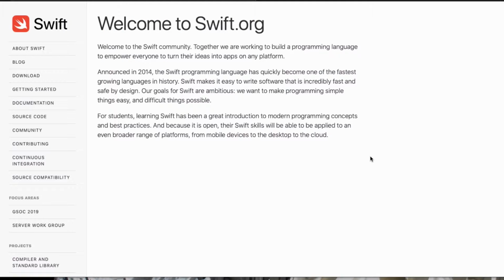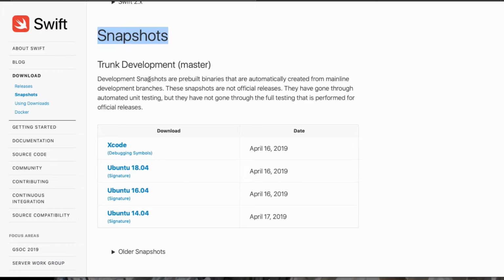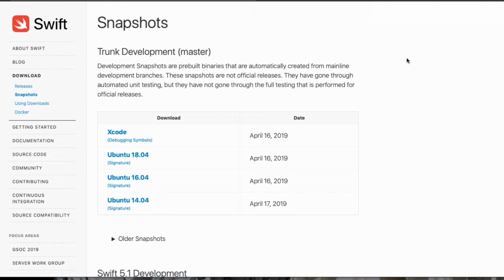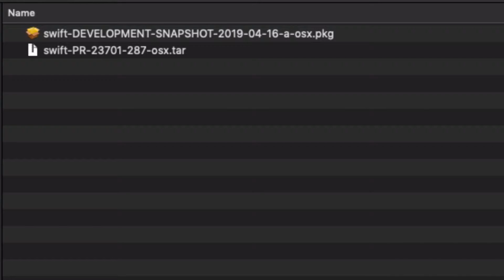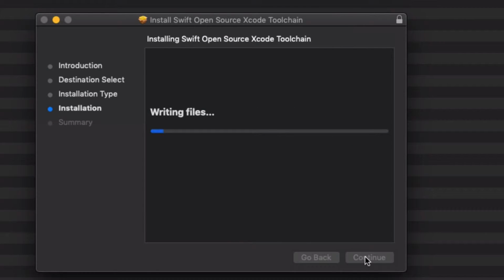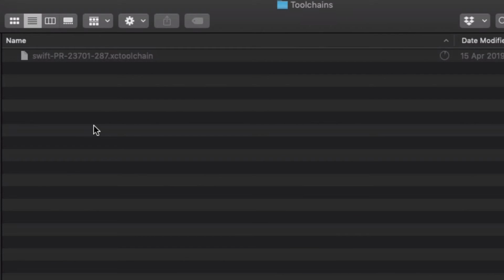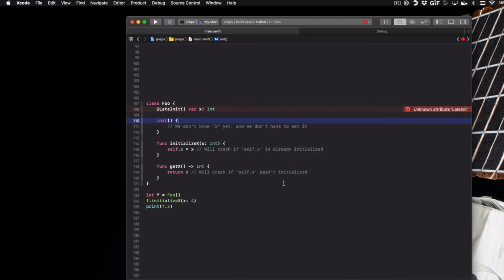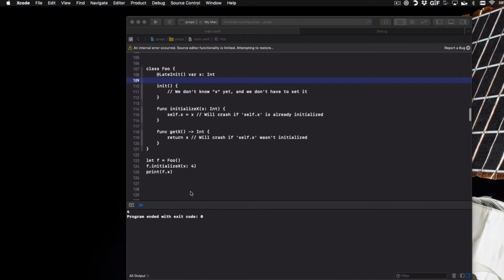How to try unreleased Swift features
In this video I show you how to use toolchains to try unreleased Swift features.